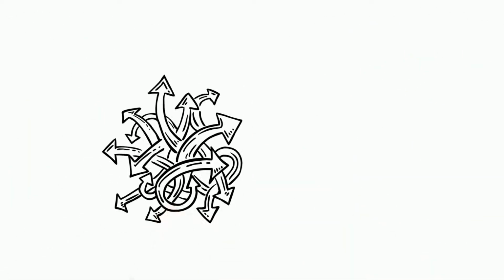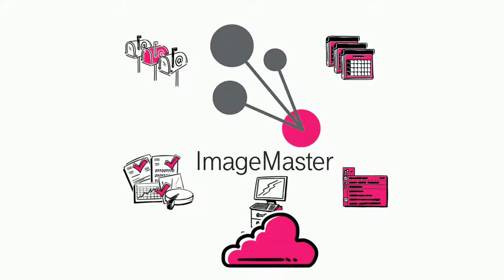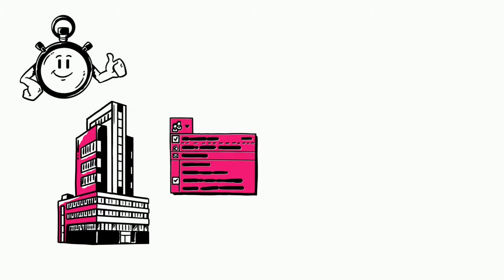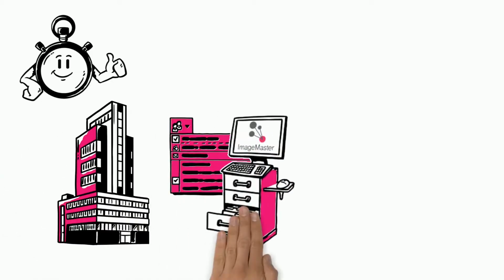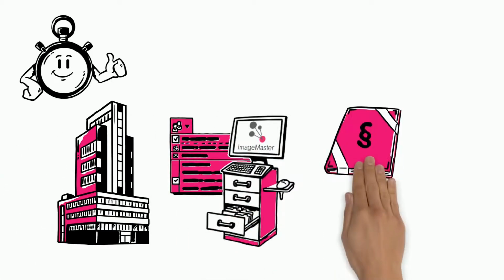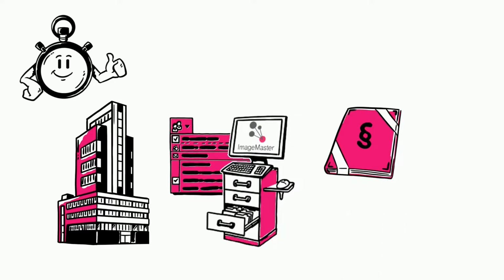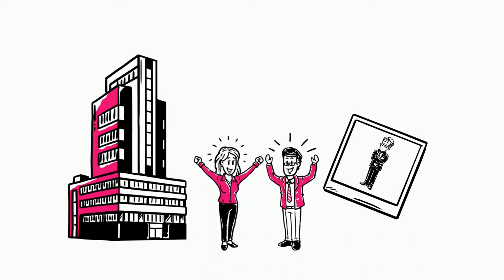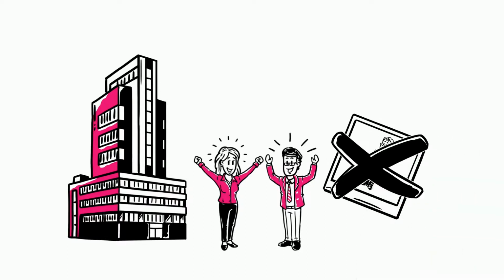Management of E-Mails beyond the duration of employment I ImageMaster I T-Systems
Safeguarding of access to E-Mails of employees retiring the company is generally not in focus – an often underestimated risks! How to cope easily with this? – ImageMaster of T-Systems is the right solution.